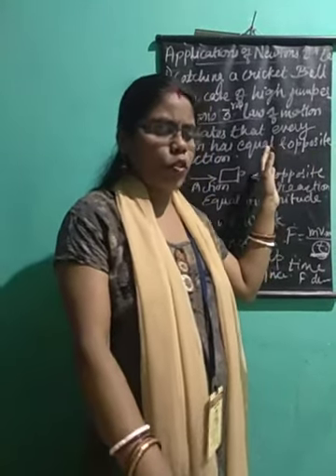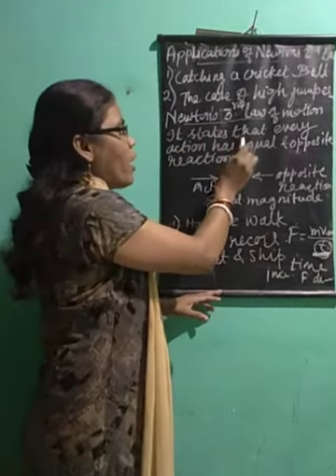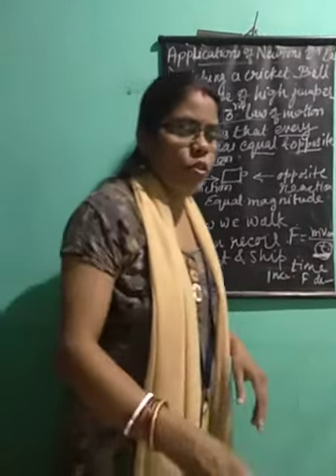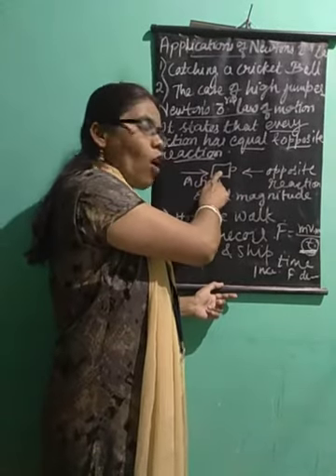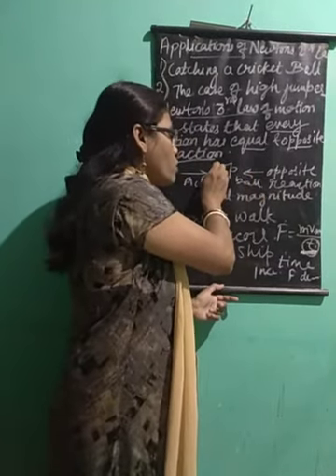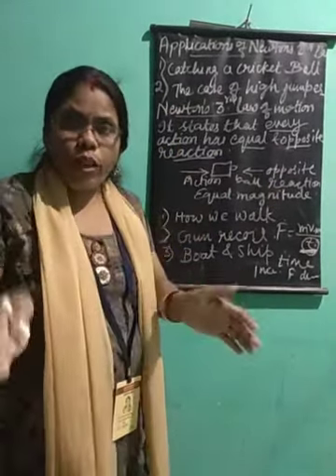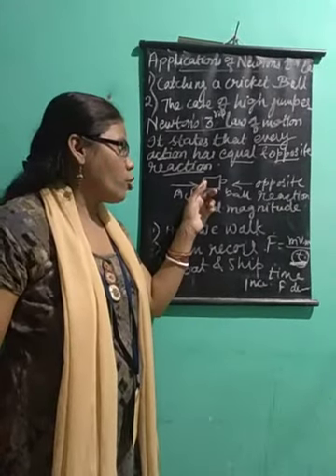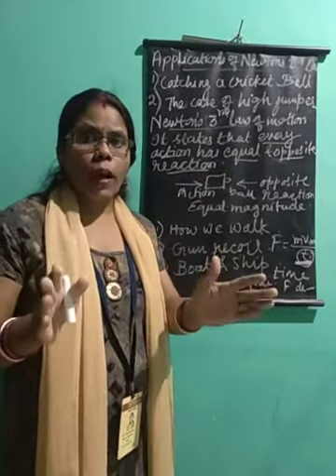Class IX (Newton's 3rd law of motion)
Hello everyone!
We are going to discuss about Newton's 3rd law of motion and their application.